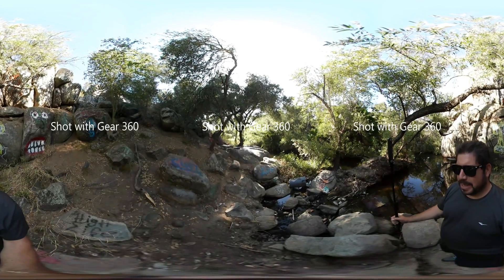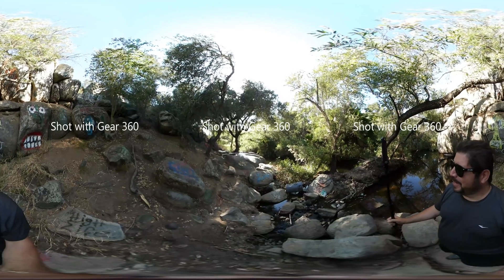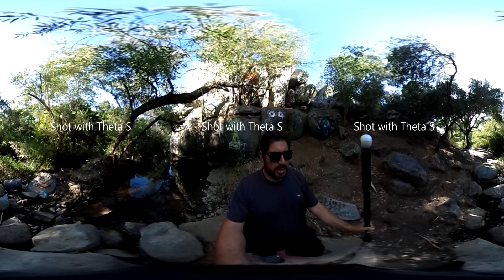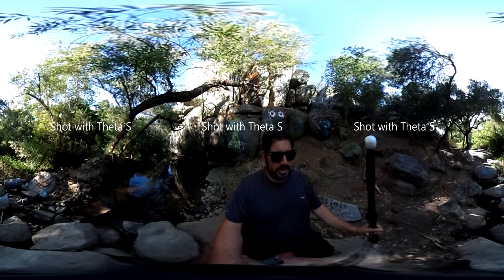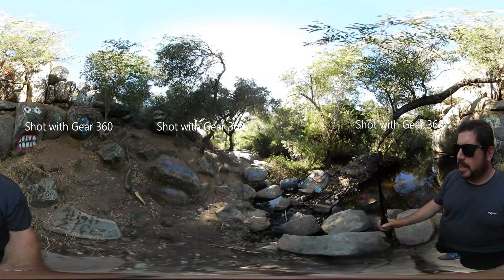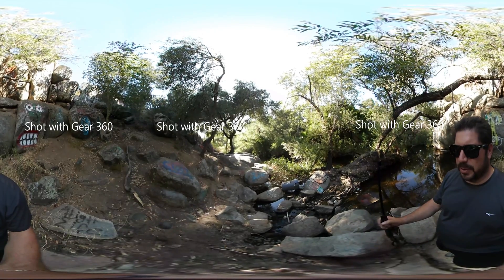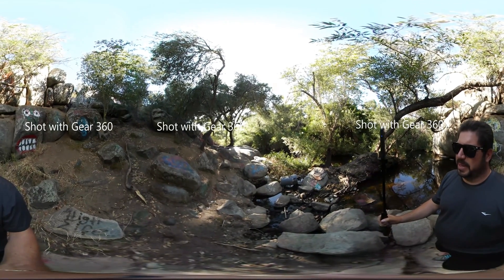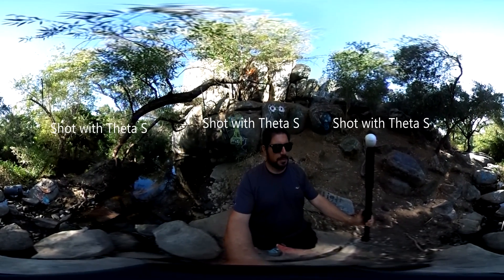360 Video comparison: Samsung Gear 360 vs. Ricoh Theta S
Which camera captures the best 360 video?  Watch this side by side capture from Samsung Gear 360 and Ricoh Theta S and you decide